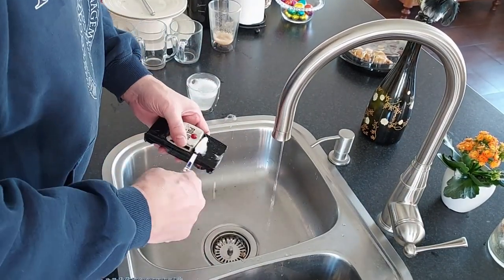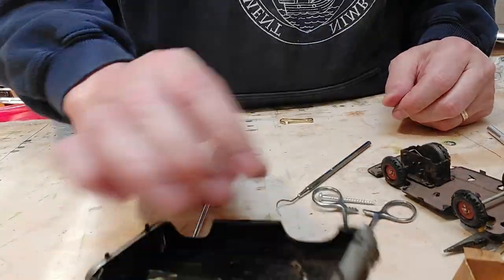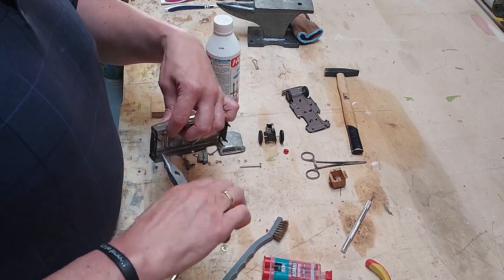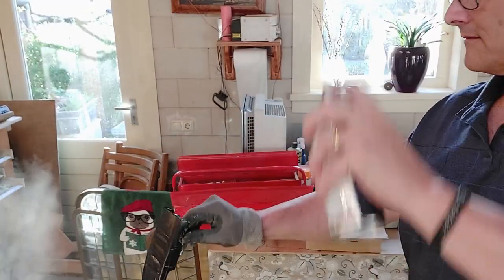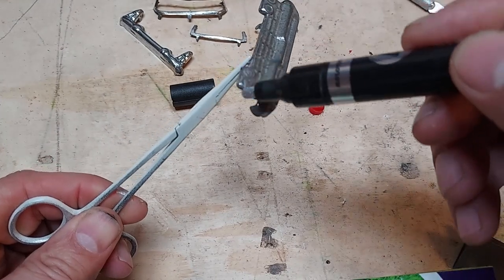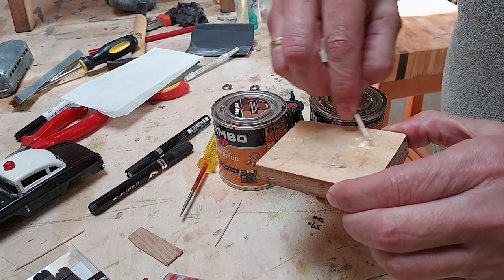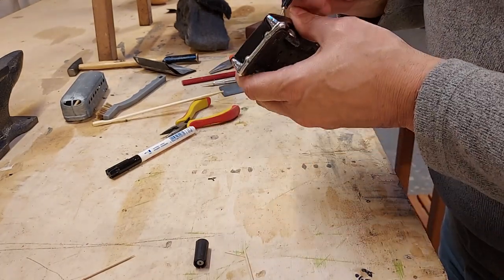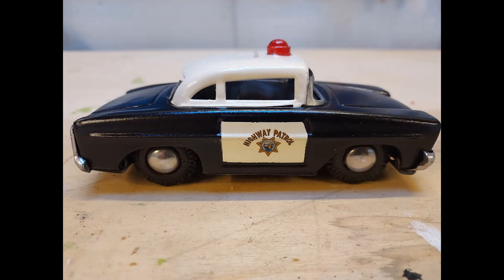1950s Tin POLICE Car Restoration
This is a restoration of a 1950s tin toy manufacturer unknown.
Thanks to Alex Whalley from My Custom Hotwheels for some great decals.